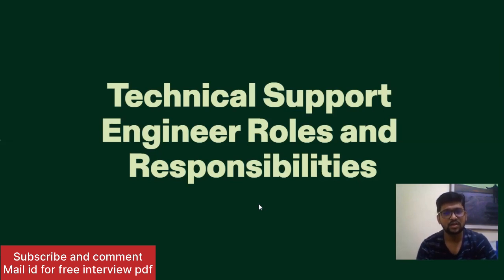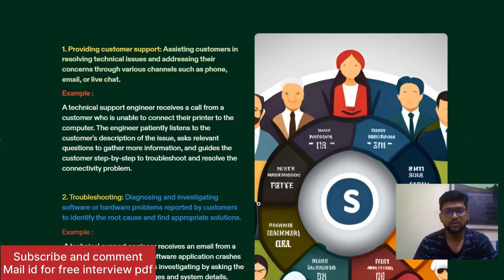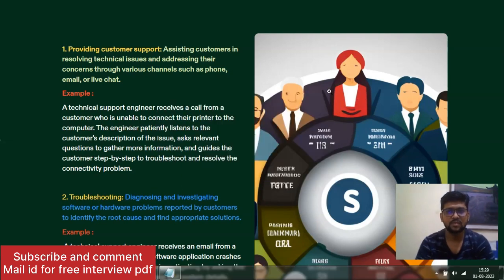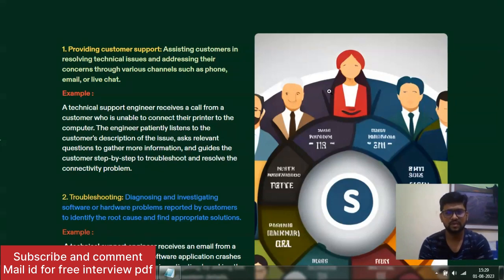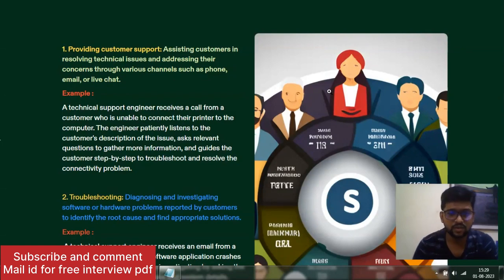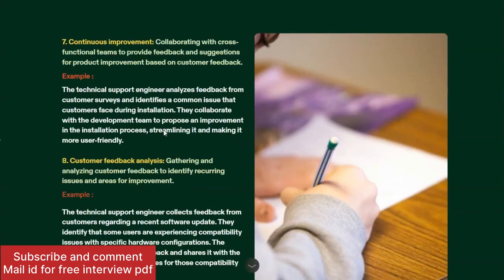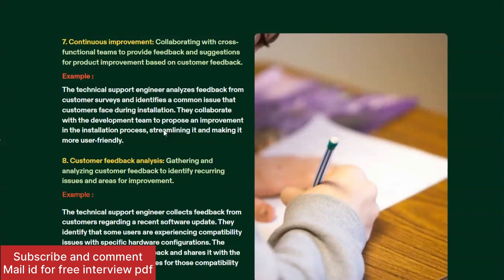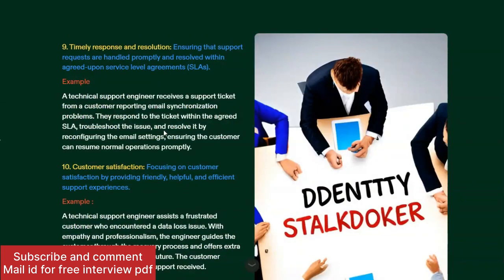Technical Support Engineer / IT Support Analyst - Roles an responsibilities | Tech Support Job Role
This Video will give you information about technical support engineer or IT support Analyst Roles and responsibilities in detail. This video will give you clear picture about what technical support engineer will do on day to day basis. You will utilize this information to fill your resume. Watch this video to get information about tech support engineer tasks.

What does tech support engineer do?